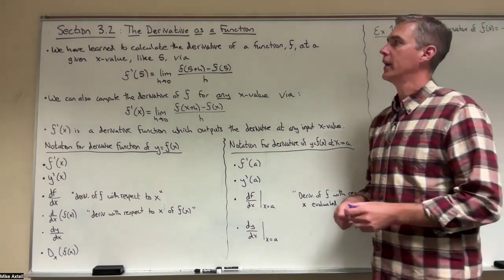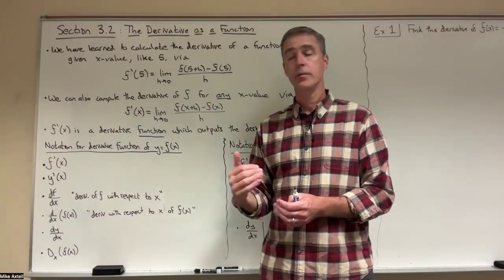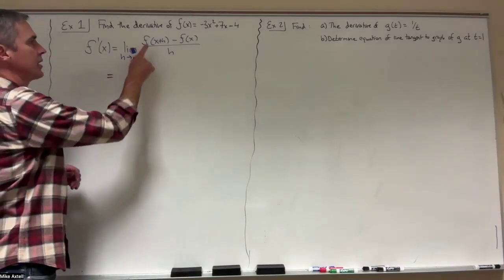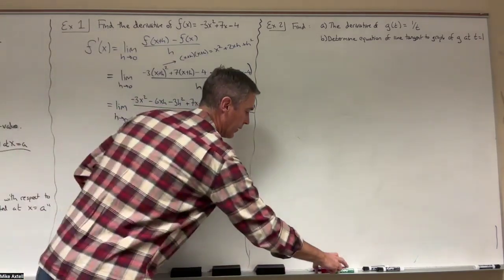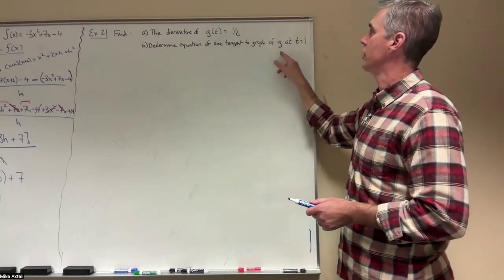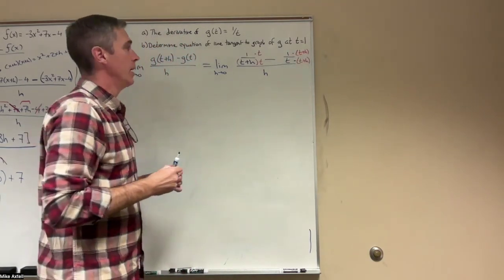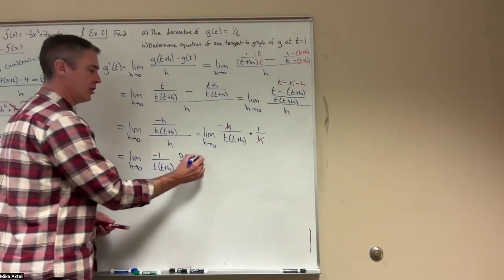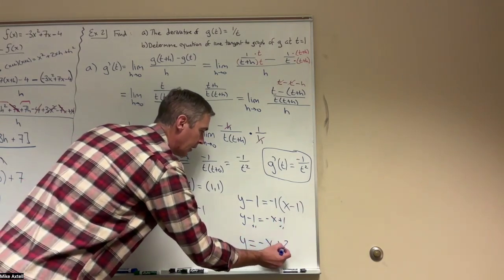The Derivative as a Function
This video is for both days of class on this topic